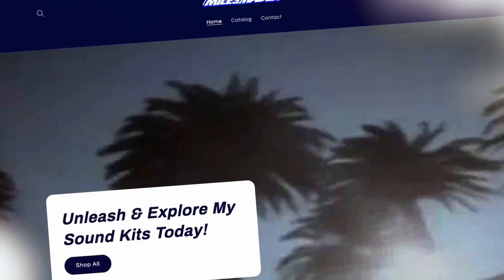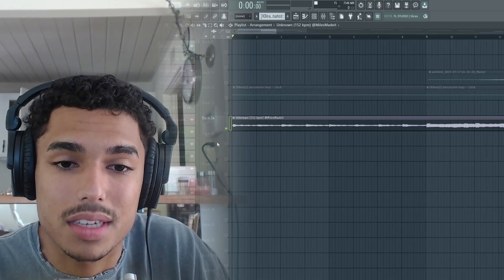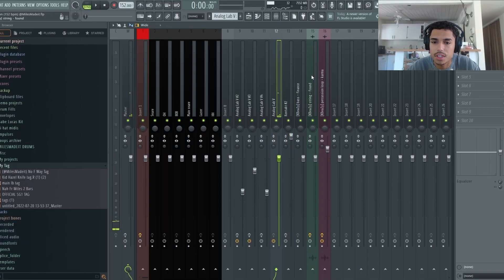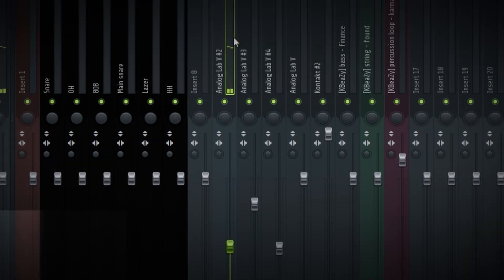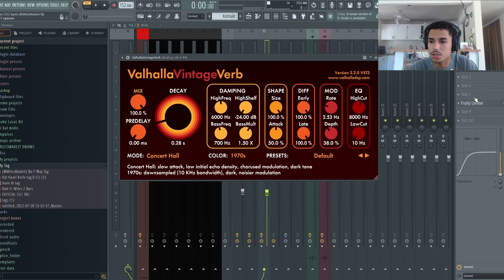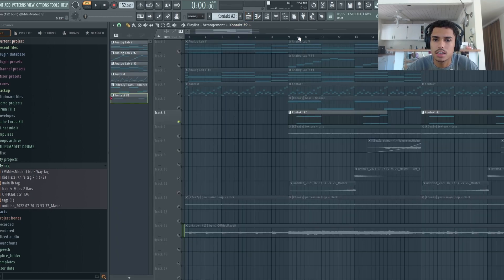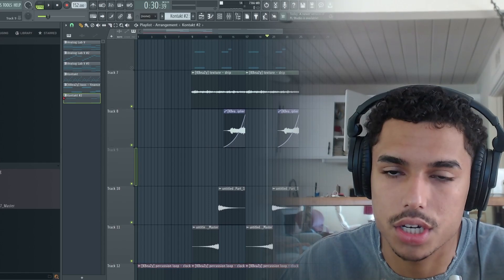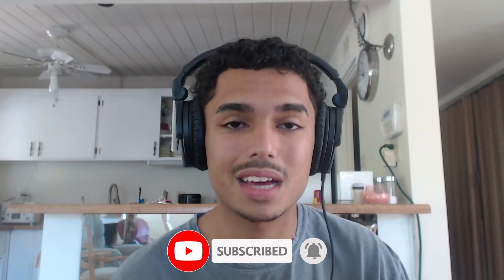How To Make Melodies For ANTI DA MENACE & WEE2HARD | 2023 FL Studio Tutorial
🌟 Join Our Creative Community: Dive into the Music-Making Discord Server

In this comprehensive FL Studio tutorial for 2023, aspiring music producers and fans of ANTI DA MENACE & WEE2HARD are in for a treat as they discover the art of crafting captivating melodies. Unveiling the secrets behind their signature sounds and unique musical styles, the tutorial delves into step-by-step guidance on creating mesmerizing melodies using FL Studio's powerful tools and techniques. Whether you're a seasoned producer or a novice, this video promises to unlock the creative potential within, enabling you to compose your own infectious melodies and elevate your music production skills to new heights.